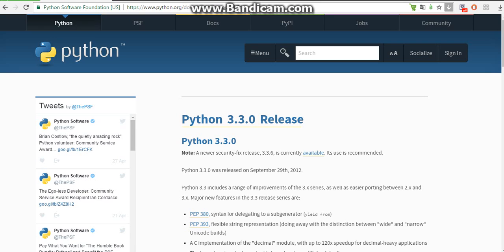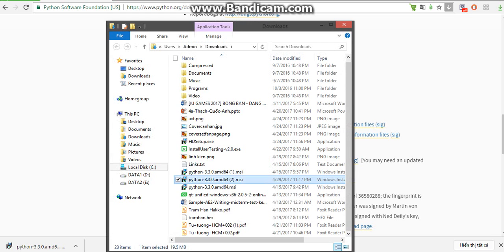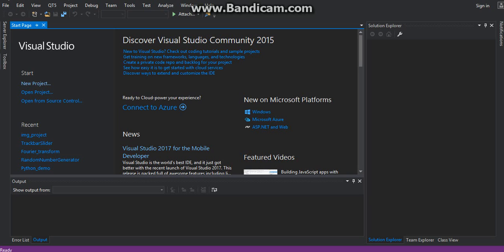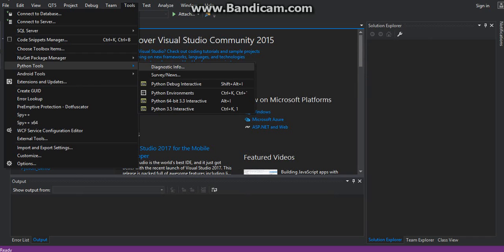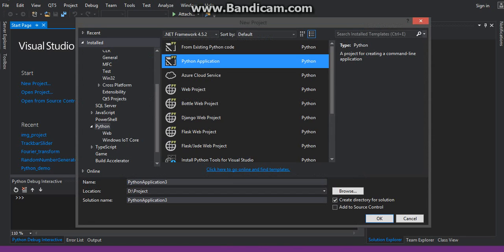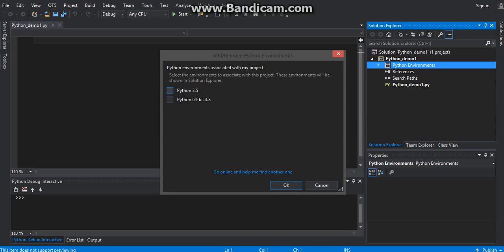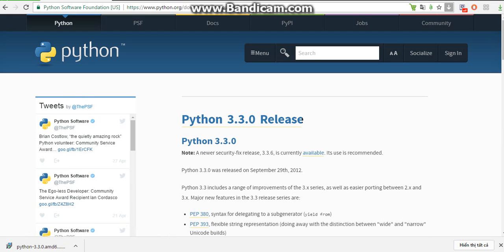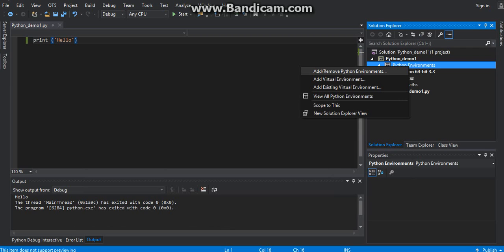How to install python visual studio!!!